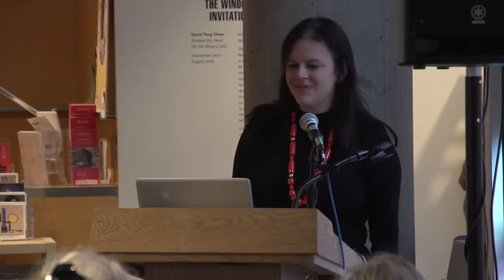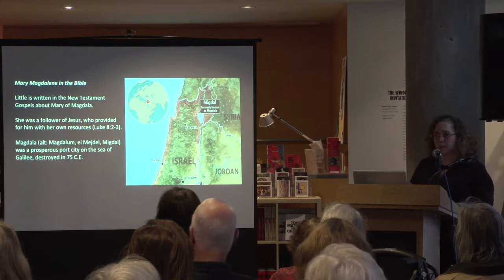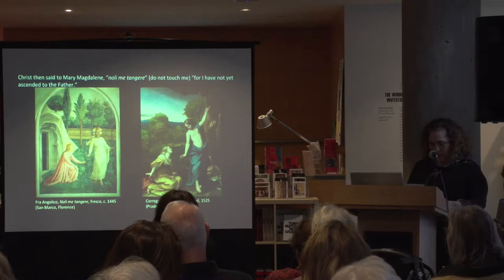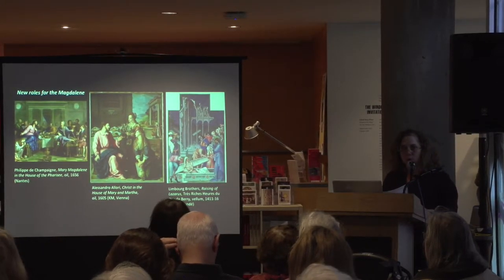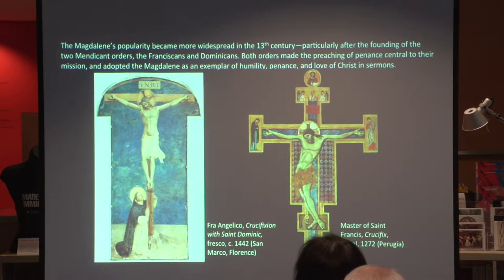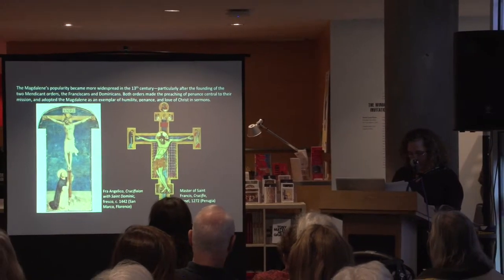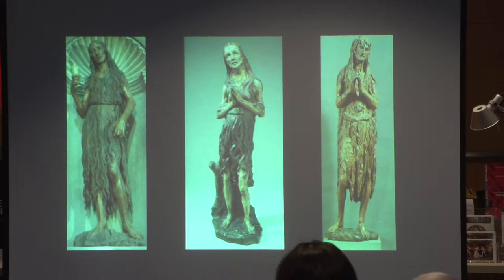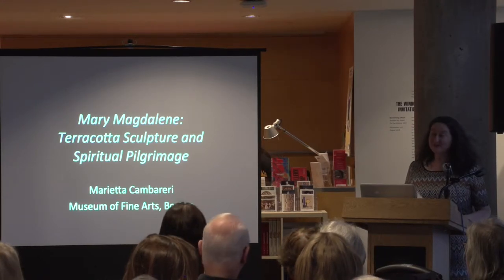Davis Museum: Davis Discoveries Symposium - A Penitent Magdalene Reconsidered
The Davis Museum’s sculpture of Mary Magdalene reflects the influence of the unusual, naturalistic depiction of the Christian saint first introduced by Donatello in the 1450s.  During recent conservation treatment, Davis curators worked with conservator Gerri Strickler to better understand the figure’s original appearance from its polychrome surface to its terracotta form, altered over centuries. Join us for an afternoon symposium—featuring Gerri Strickler (Associate Curator, Objects Conservation, Museum of Fine Arts, Boston), Marietta Cambareri (Curator of Decorative Arts and Sculpture, Museum of Fine Arts, Boston), and Lisa Rafanelli (Professor, Department of Art History, Manhattanville College and scholar of Magdalene iconography)—on what was learned through the treatment and technical analysis of this object, its relationship to the Donatello tradition, and its place in the representation of Mary Magdalene within the Christian tradition. The fall “Davis Discoveries” program is presented with generous support from Wellesley’s Friends of Art at the Davis.